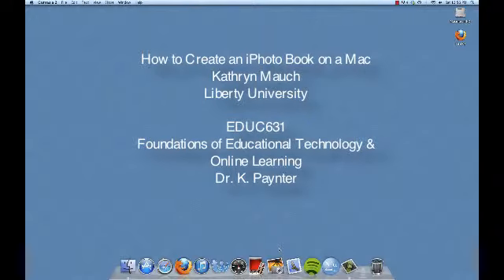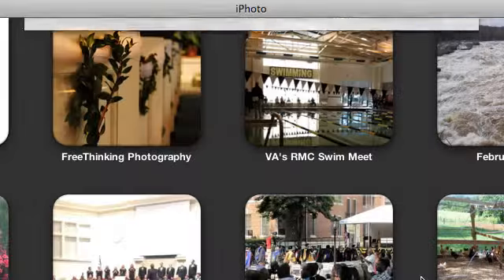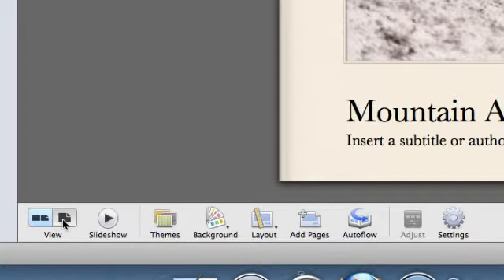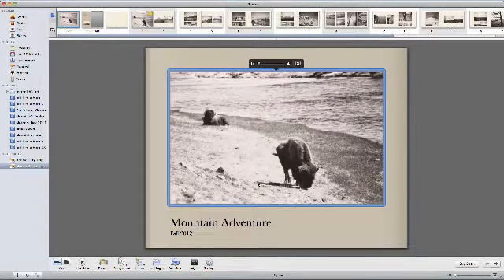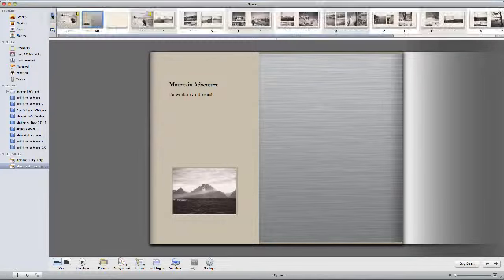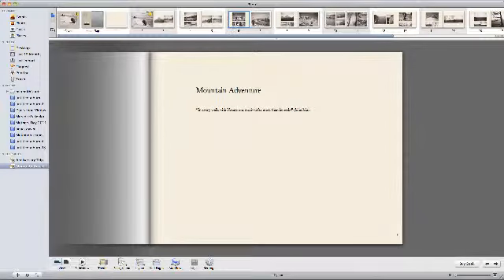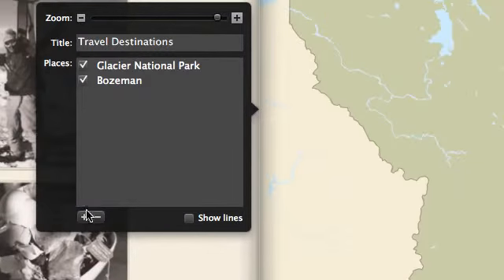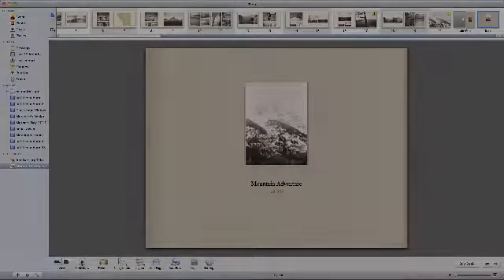EDUC631_Distance Education Lesson.mp4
How to create an iBook